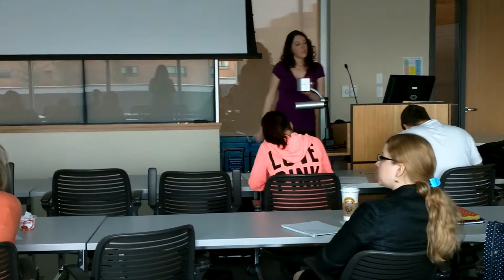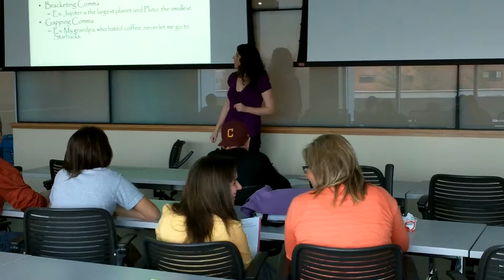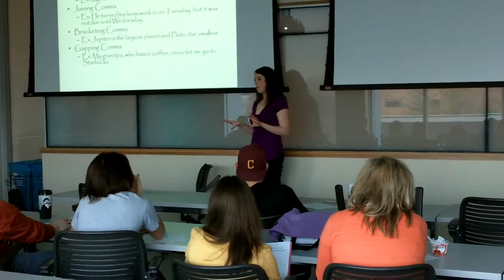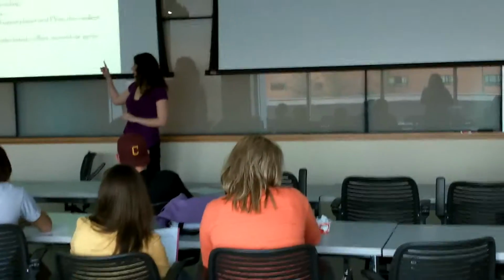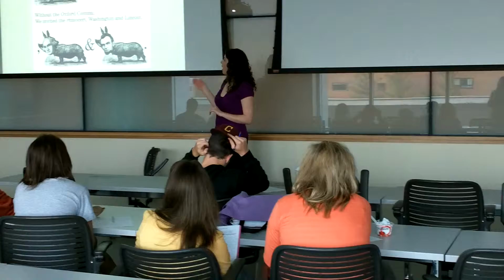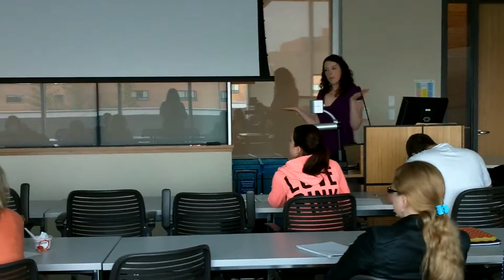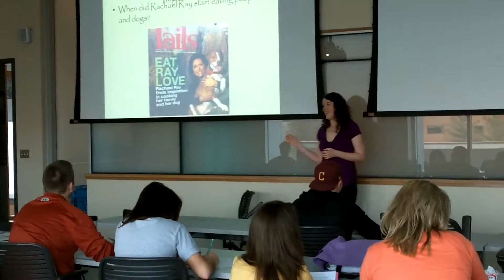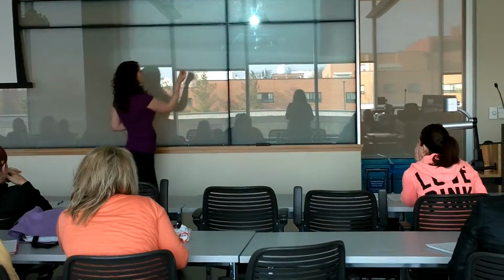EDU 325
My first experience teaching a lesson of my own design: in front of my EDU 325 class. The lesson is on Correct Commas Usage.